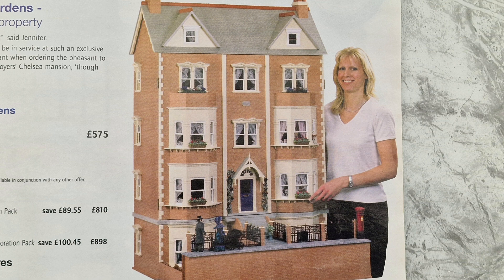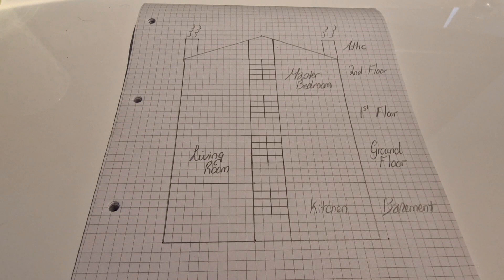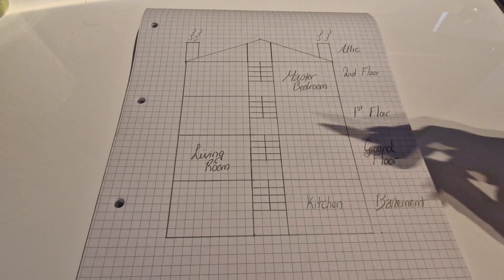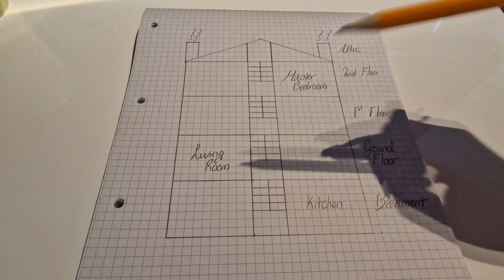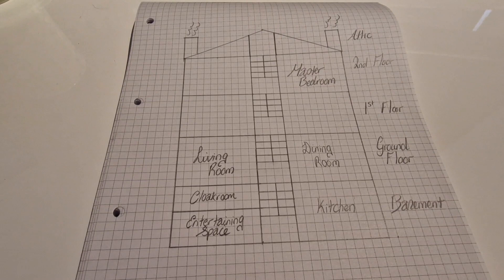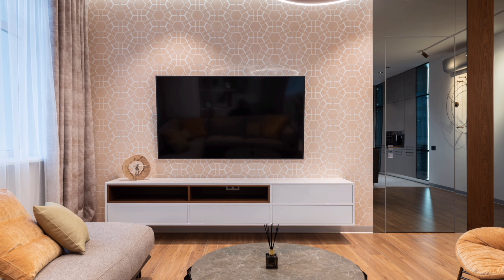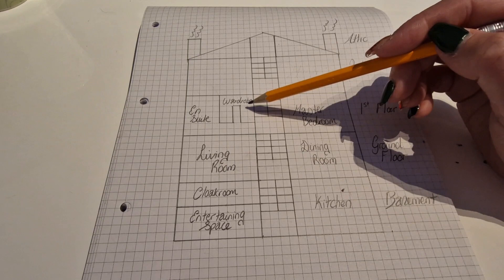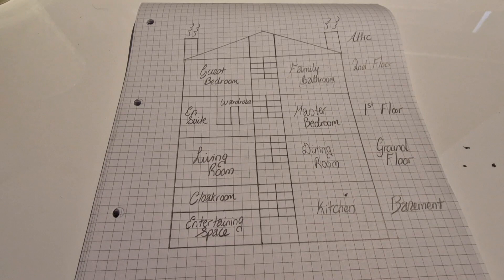Doll House Build Episode 6: Planning the Decorating - Inside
In this video I discuss my plans for the inside of the house and share important tips and considerations when planning structural changes.